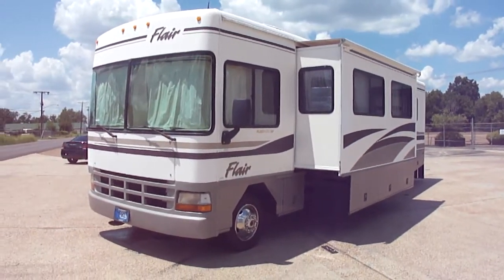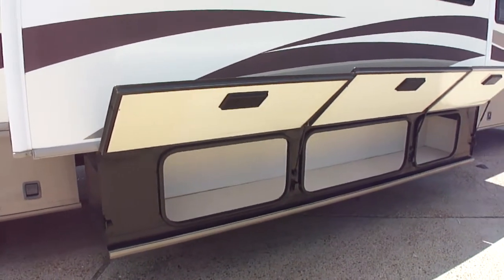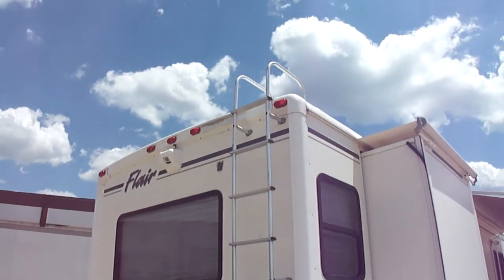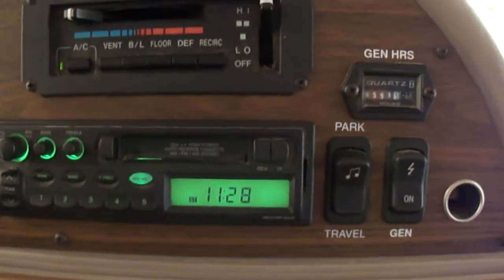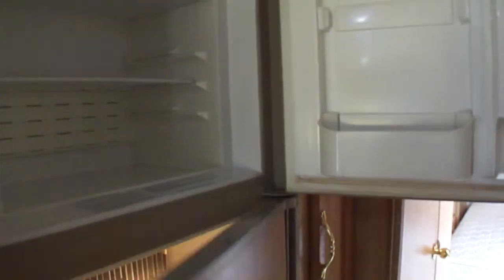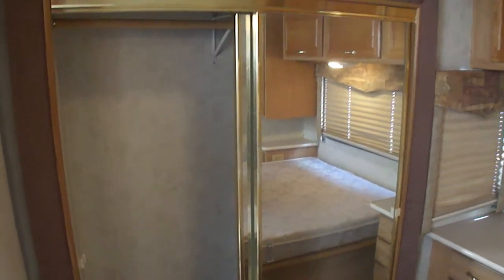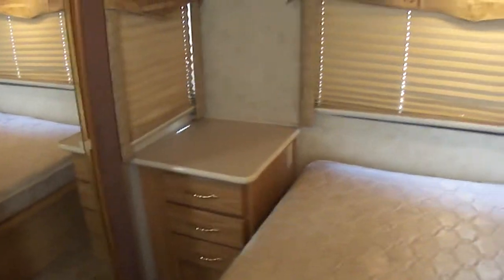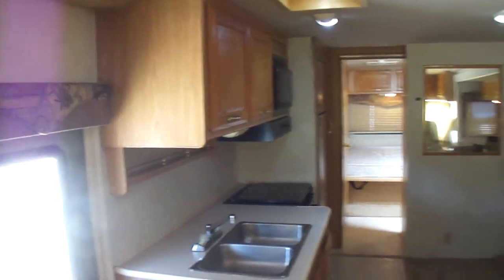2000 Fleetwood Flair 32V Tour